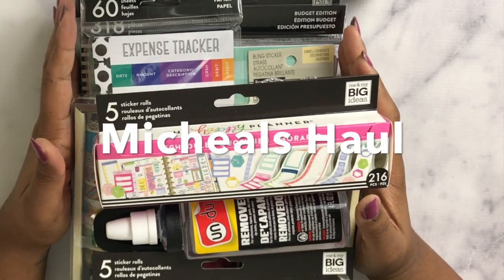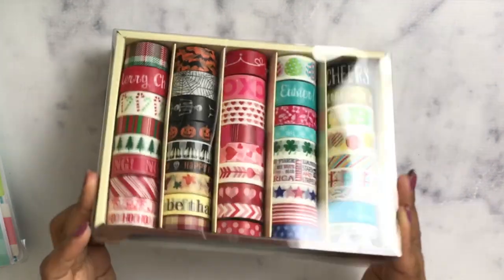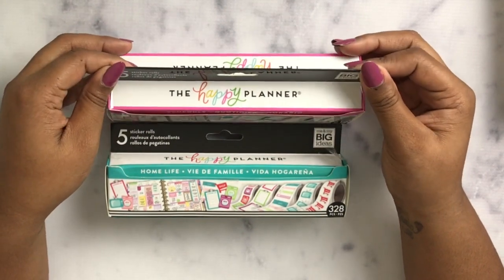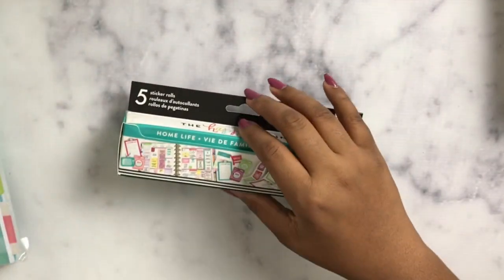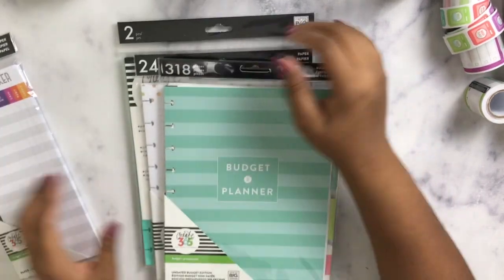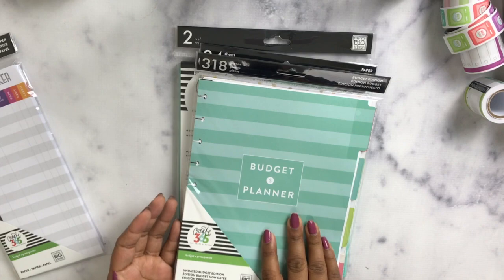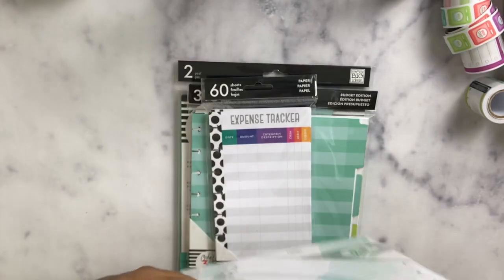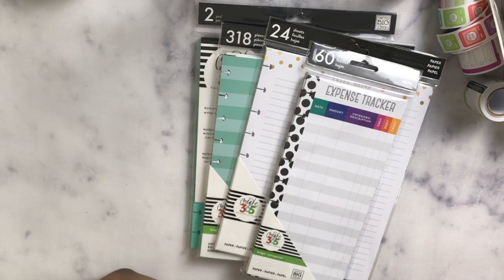Micheals haul | Happy Planner new releases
Hey guys welcome to a Micheals haul this is the first on my channel please let me know if you would like to see the budget planner flip through and if you guys want to see the Erin Corden haul!